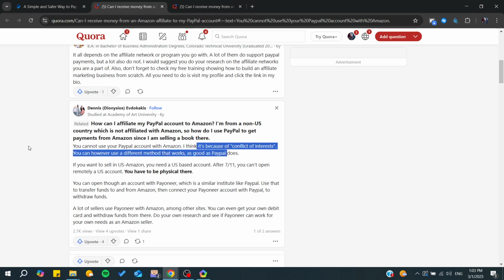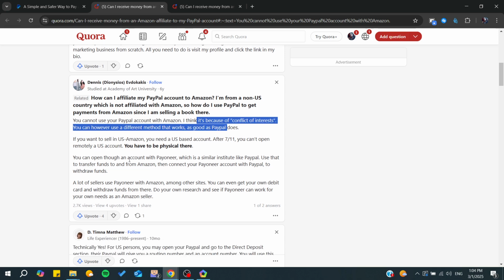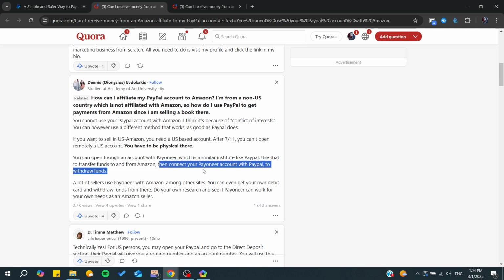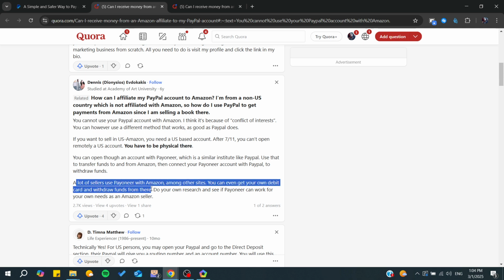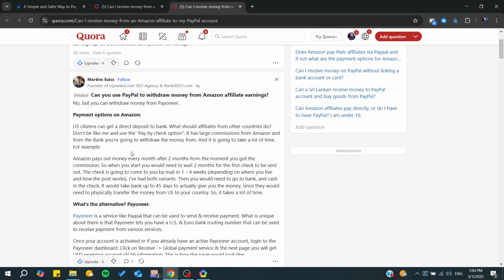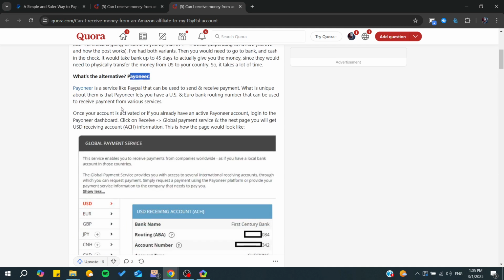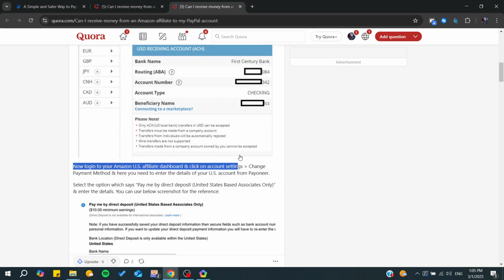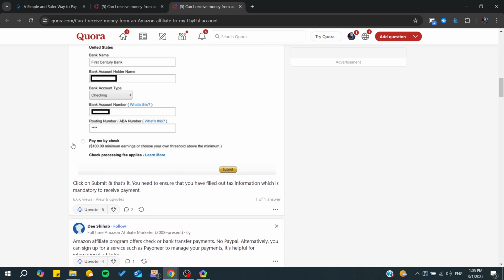How To Add PayPal Account To Amazon Affiliate Tutorial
Today we talk about add paypal account to amazon affiliate,affiliate marketing for beginners,amazon affiliate program,how to use paypal on amazon,amazon affiliate payment methods,how to pay with paypal on amazon